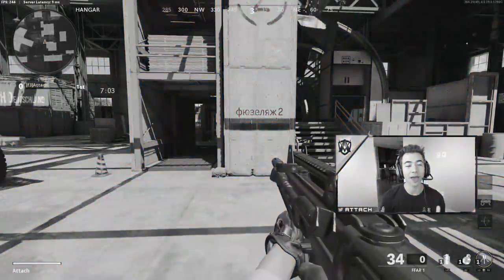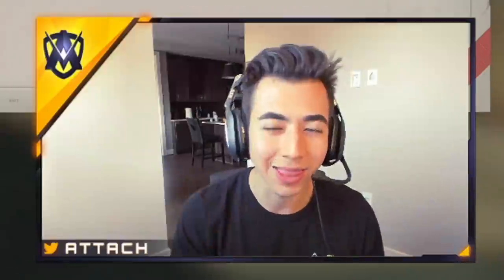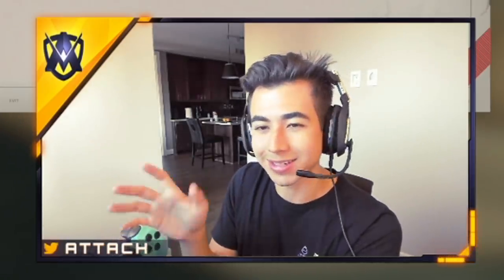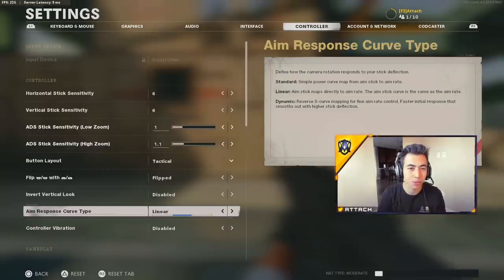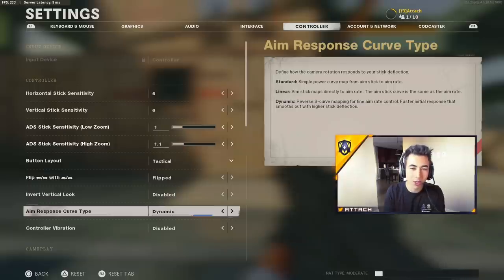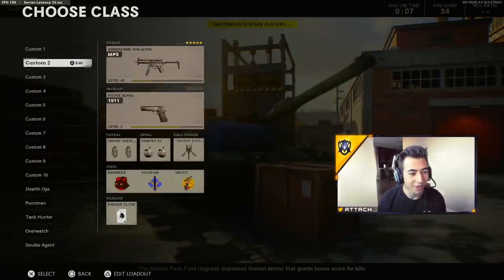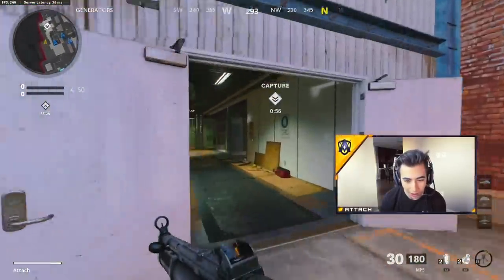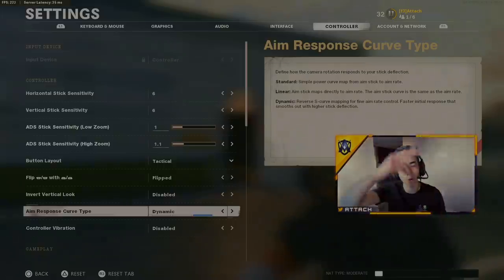the NEW SETTING that will IMPROVE YOUR AIM ASSIST in Cold War!